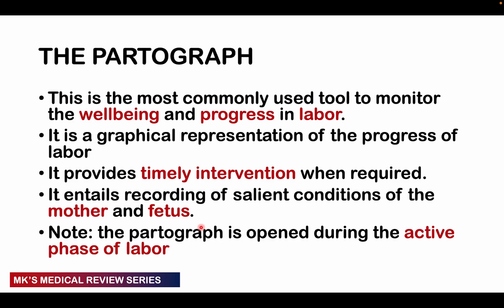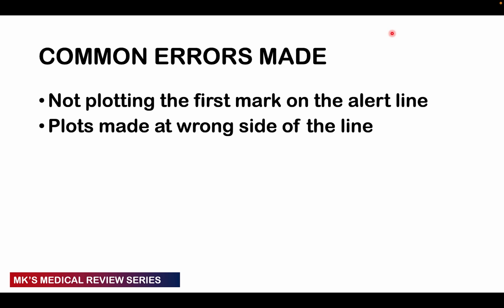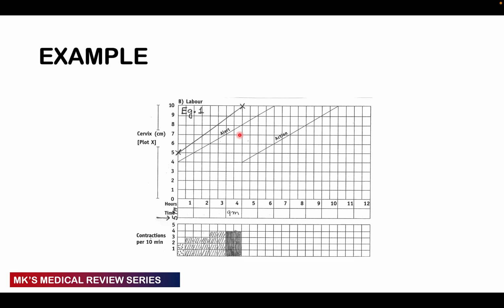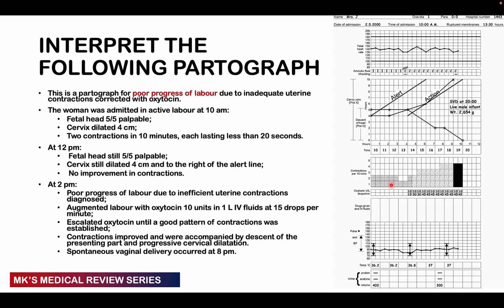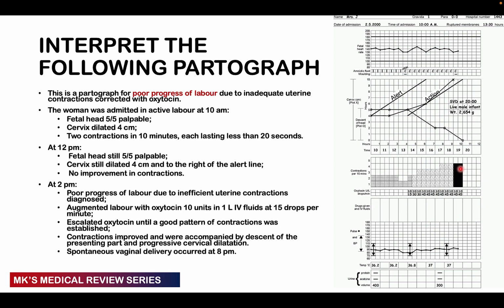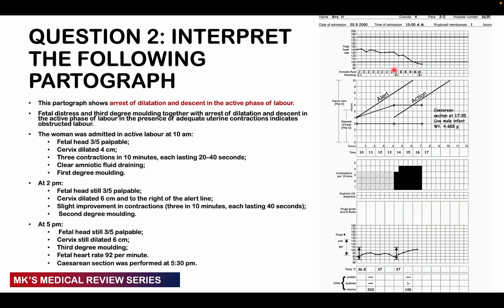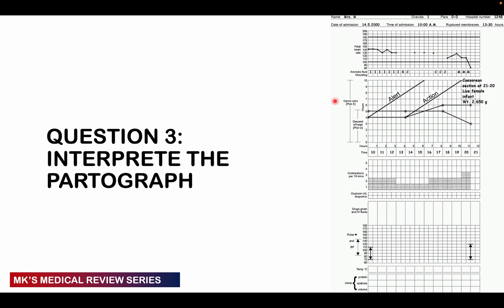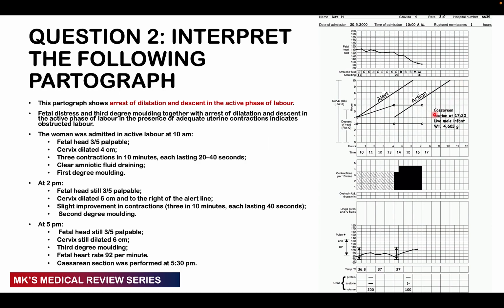Partograph || Part 2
Mk's Medical review on Partograph exercises